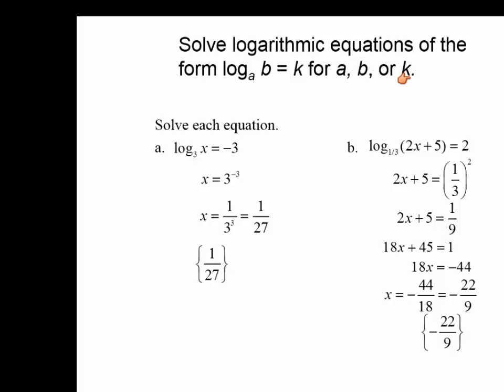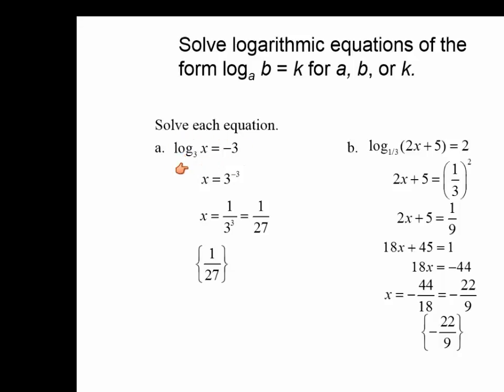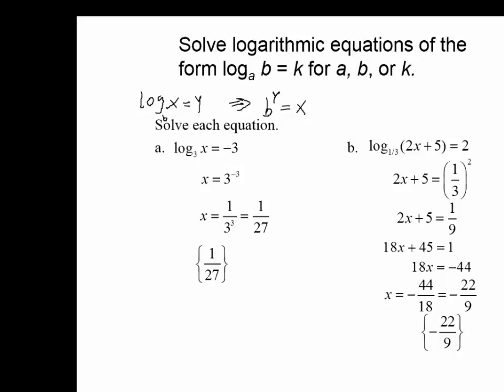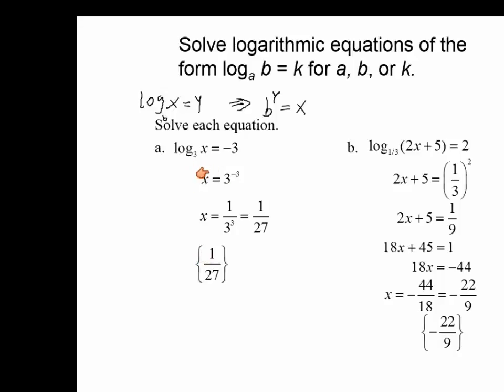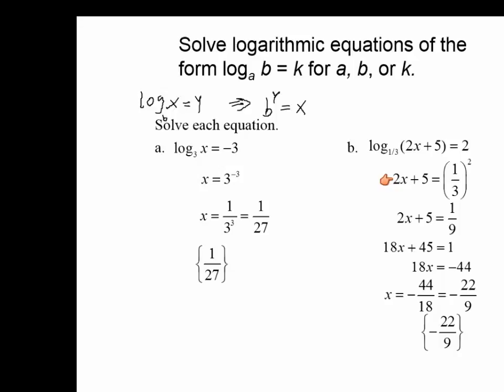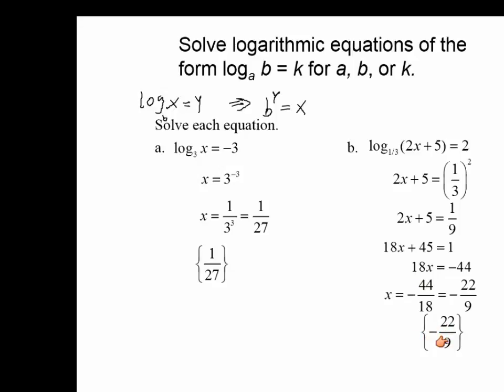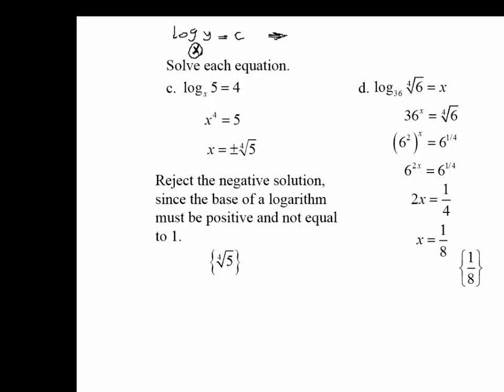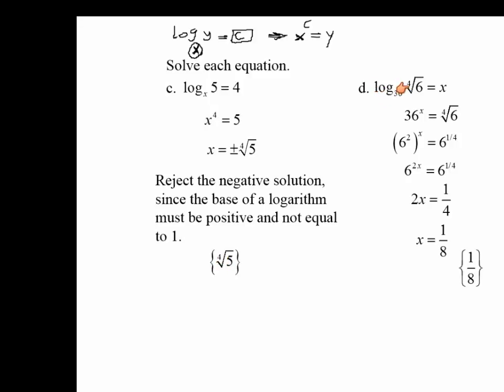Solve logarithmic equations of the form log b= K with the base a